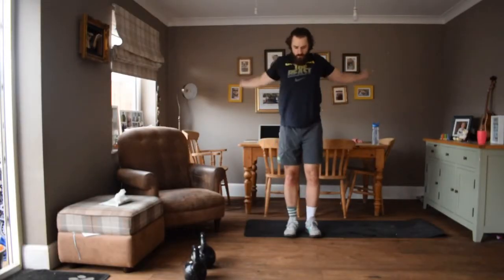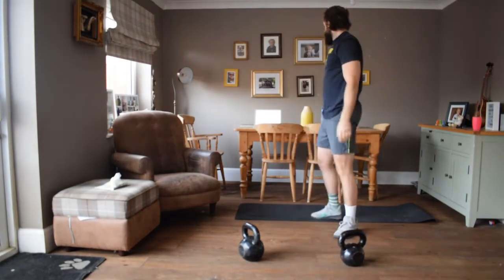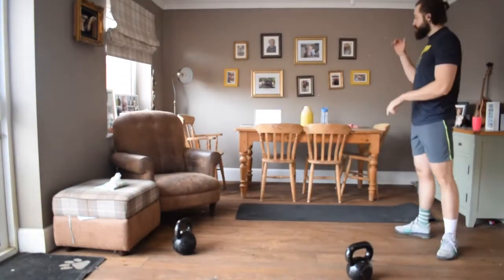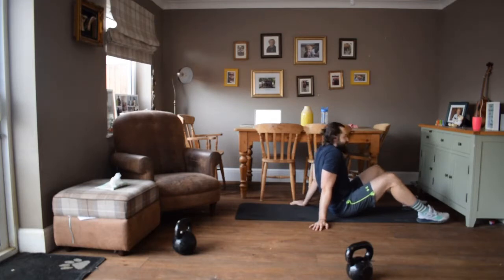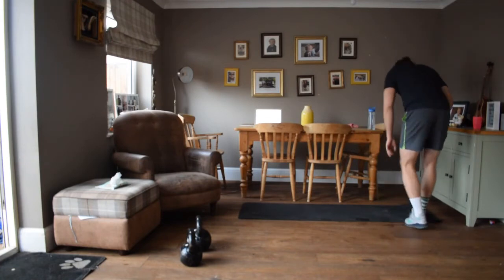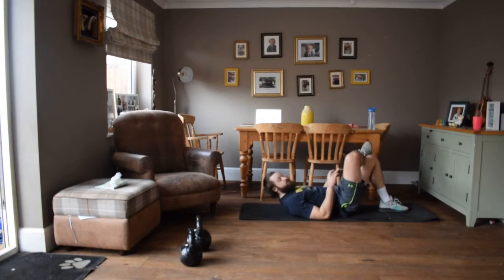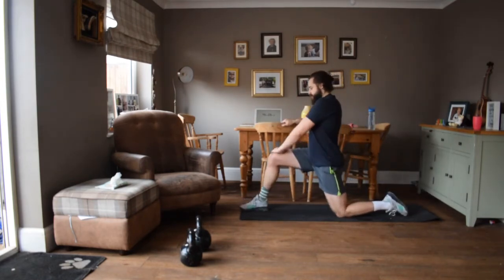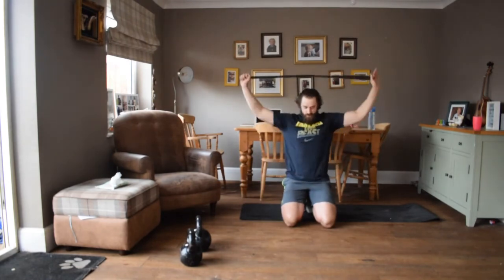15 minute kettlebell workout & my diet update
In today’s vlog I update you with how my diet is going and I run you through a 15 minute kettlebell workout